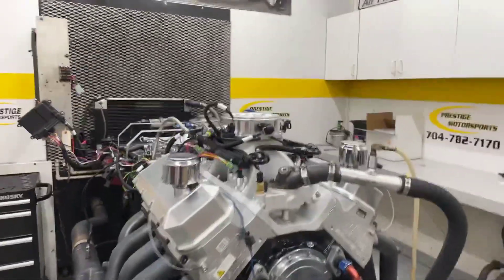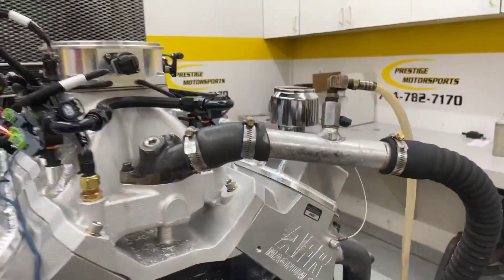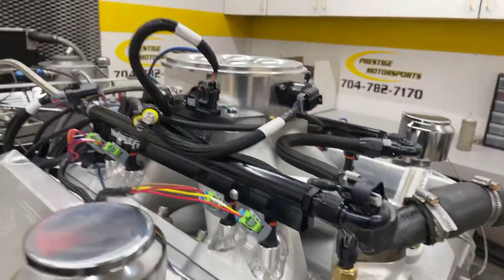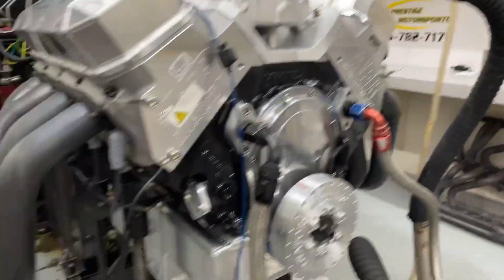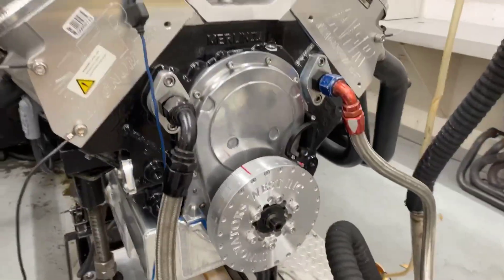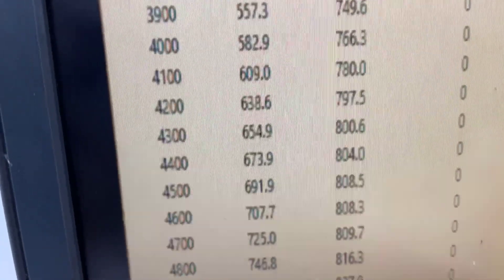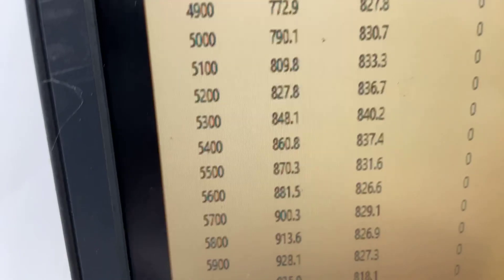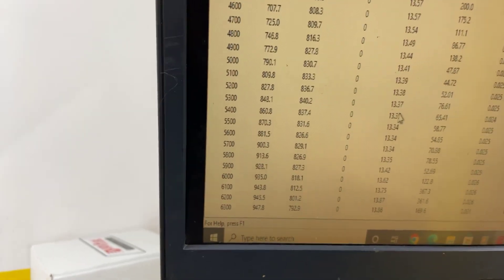948HP 840TQ 632ci Big Block Chevy Airboating Engine for Norman Dyno Test at Prestige Motorsports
948HP 840TQ 632ci Big Block Chevy Airboating Engine for Norman Dyno Test at Prestige Motorsports

AFR Magnum 18 Degree heads
AFR Magnum Intake modified for EFI
World Products block
Holley throttle body and EFI
COMP CAMS Custom grind solid roller cam
Innovators West balancer
Stefs custom marine oil pan